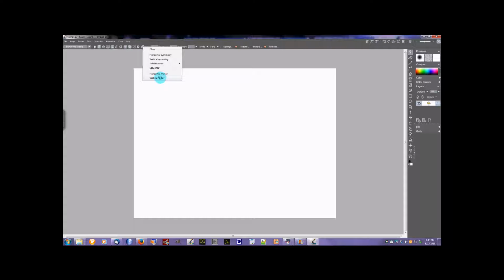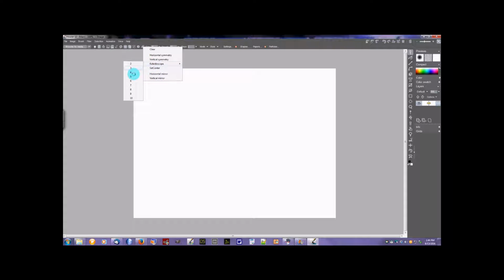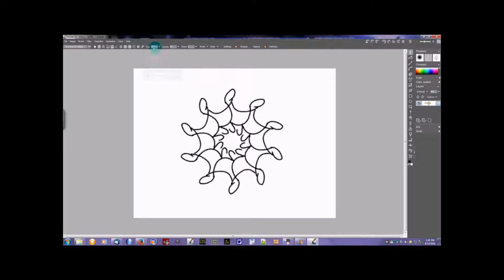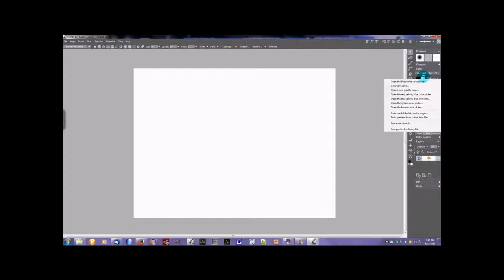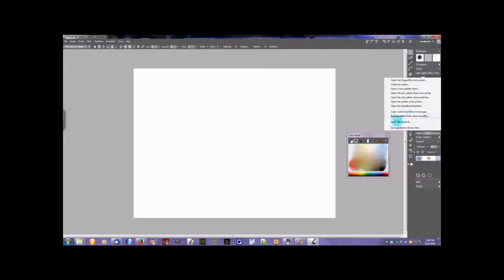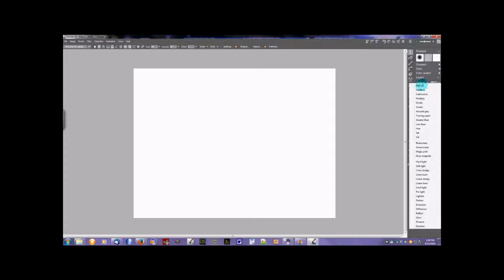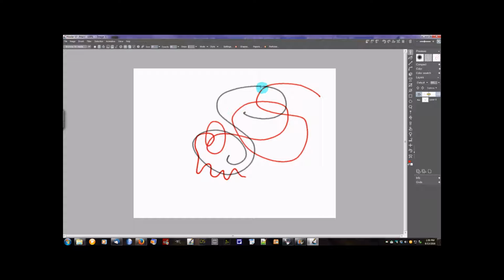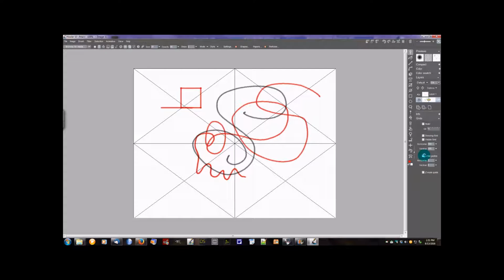PDHowler Basics5 - Overview of the other non-menu tools.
Last of the Brushes and a little more about the sidebar and active bar.